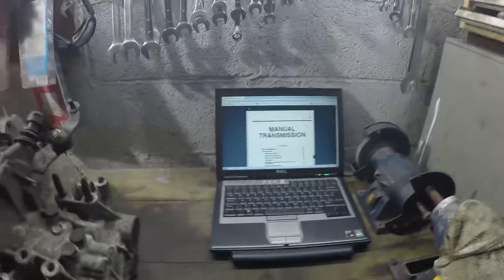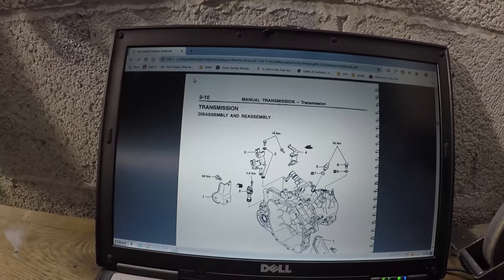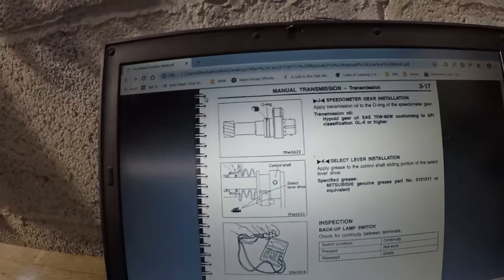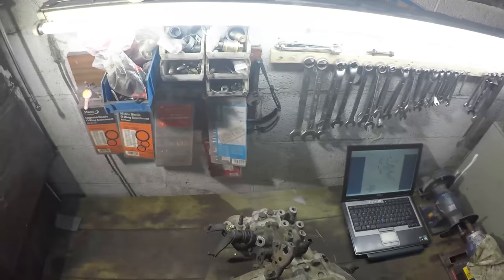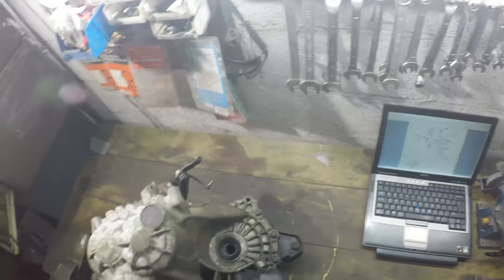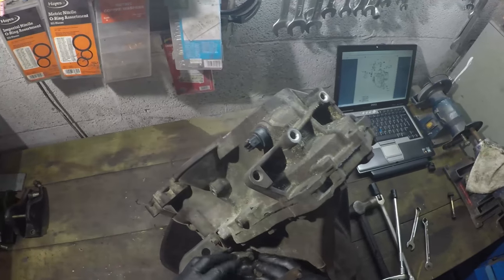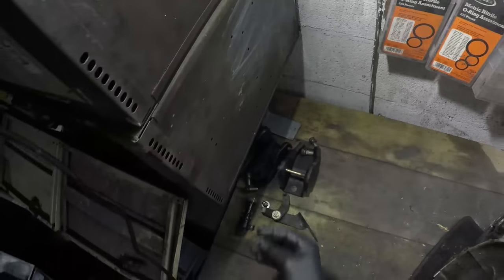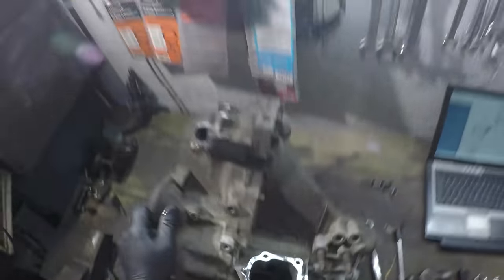Mitsubishi FTO Manual Gearbox Disassembly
Part One of Four in a visual guide to the Mitsubishi FTO manual gearbox!

Inspection, Removal, and Installation videos will follow.

🔧 What's in my Tool Box (2021):
3/8" Ratchet: Halfords Advanced
3/8" Impact Socket Set
Pick Set
3/8" Drive Universal Joint: Halfords Advanced
Spark Plug Socket
3/8" Impact Wrench
3/8" Impact Ratchet
1/2" Air Impact Wrench
Very Good Prybar
10mm Ratchet Spanner
3/8" Shallow Socket Set